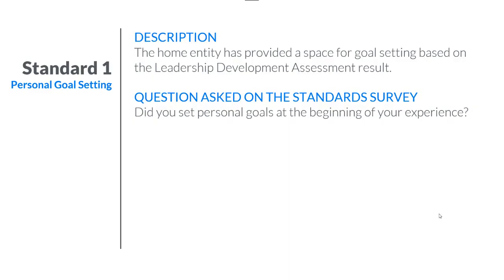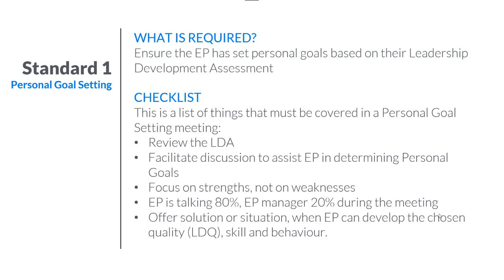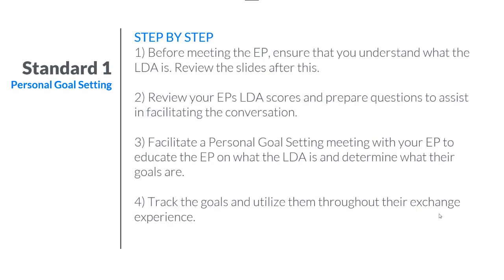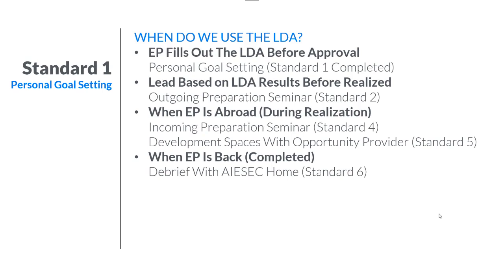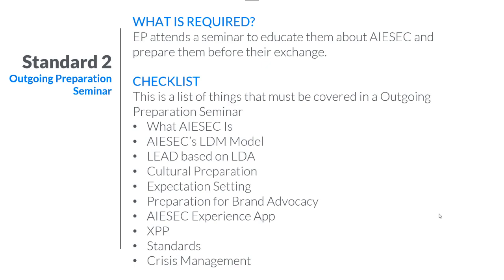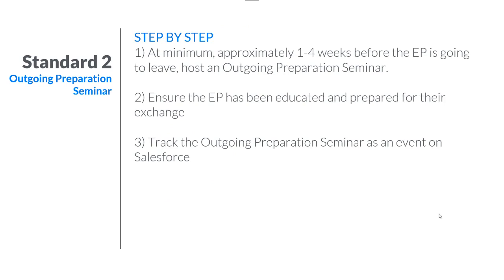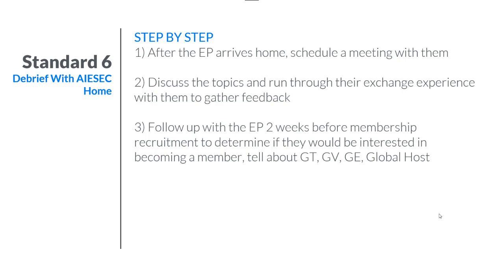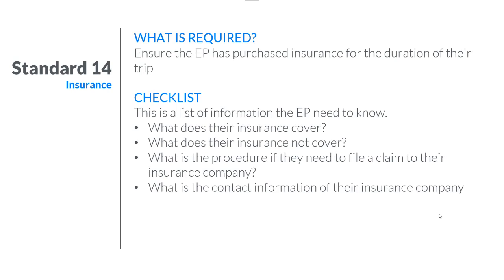[ ECB Academy - Portugal] 2. Standards for OGX